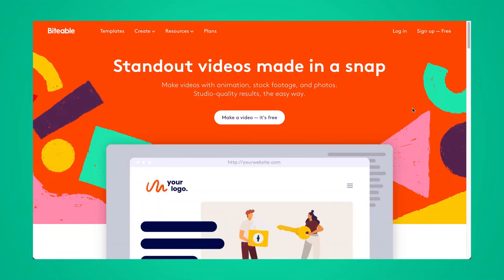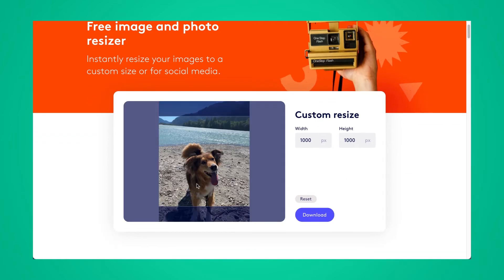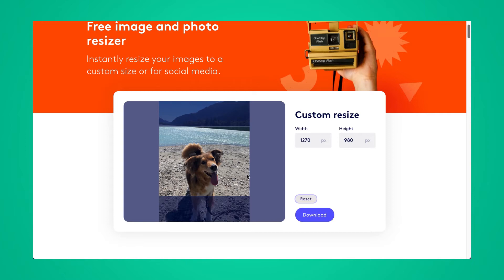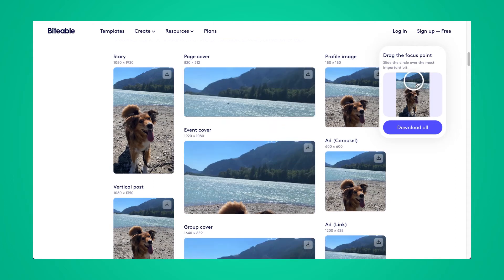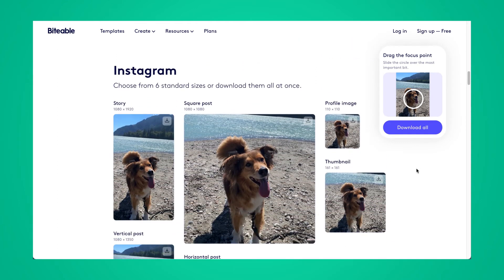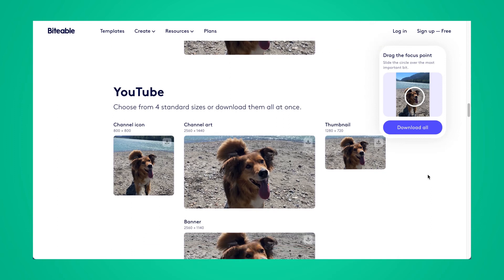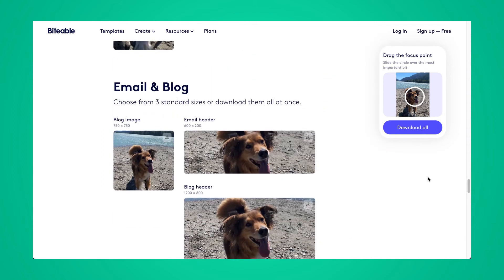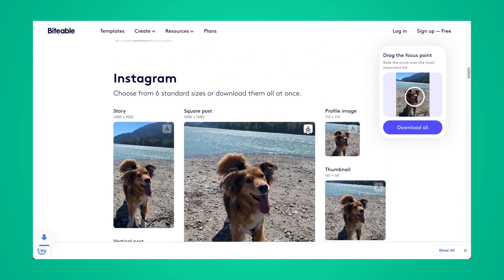How to resize your images for free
Learn how to resize your images for free -- no credit card, no signup, and no watermark required. In today's video, Haily shows you how to use Biteable's free image resizing tool to get the right aspect ratio in seconds. Try it for yourself

Have an image you want to use on your social channels, but it's not the right size to suit your needs? Don't leave it at the mercy of auto-crop tools. You don't need to be a Photoshop expert to resize an image. Use Biteable's free image resizing tool to do it in no time.

1) Head over to Biteable's image resizer tool.
Find it at the bottom of the Biteable home page, in the left-hand column beneath "Helpful links".

2. Drag and drop to upload your image.
Choose a custom width and height. The tool shows you a preview, which you can manually adjust. Hit the reset button at any time to start over.

3. Download your newly resized image.
Click the download button. That's it.

Scroll down further on the page and you'll see a helpful tool that lets you automatically resize your image to fit any social channel.

Automatically resize your image for any social channel:

1. Scroll down to the social media templates.
These are located midway down the photo resizer tool page.

2. Adjust your focus point.
Use the focus point tool to adjust the focus of your image. You'll see a live preview for each social media template as you adjust.

3. Download one or all image sizes.
Download any of these images individually or download all of them at once.

If you need to resize a video, we have a tool for that as well.